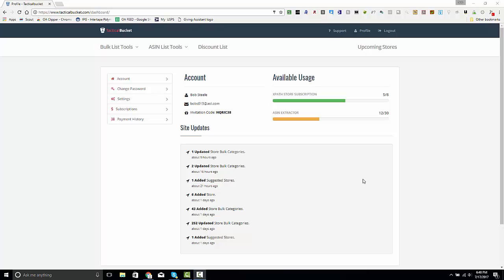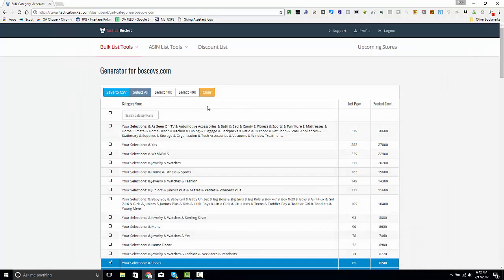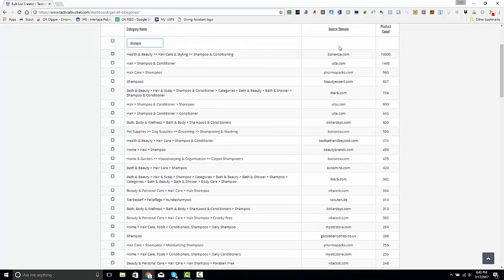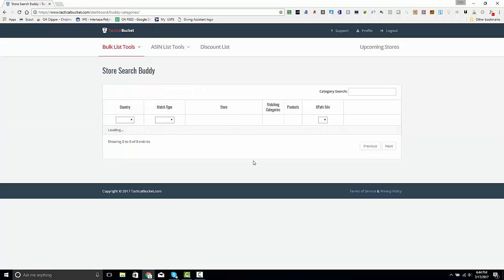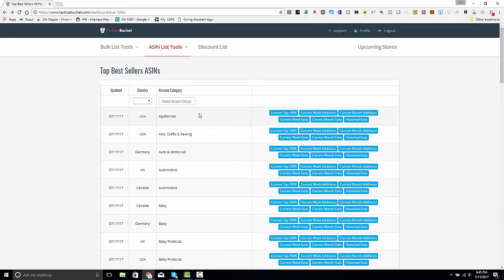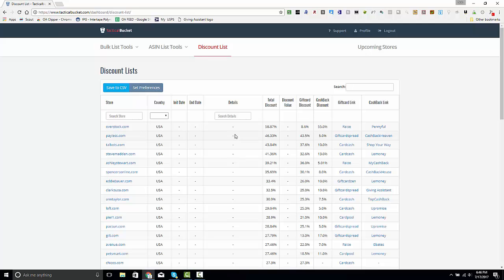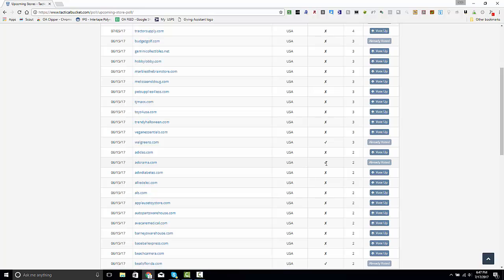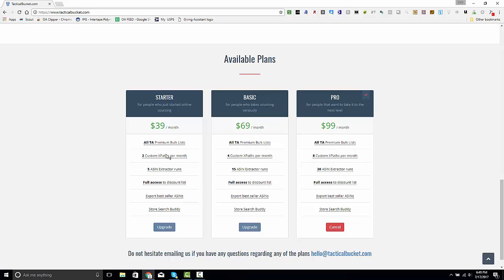Tactical Bucket Demo for Tactical Arbitrage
Features of Tactical Bucket